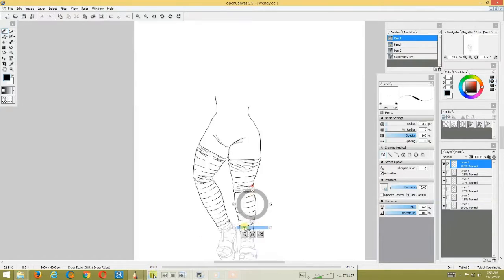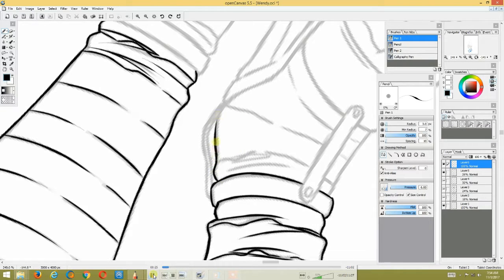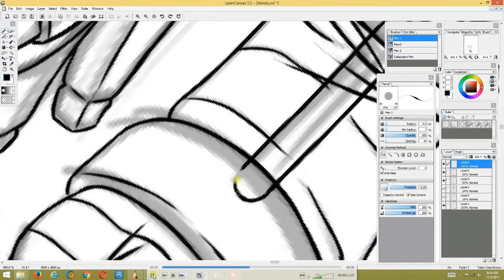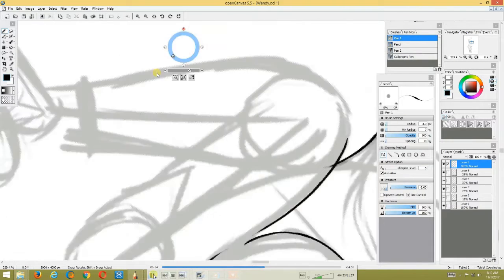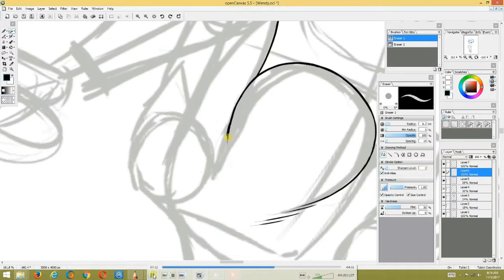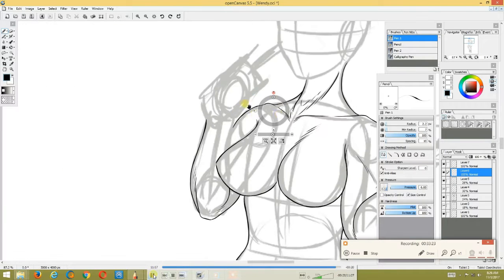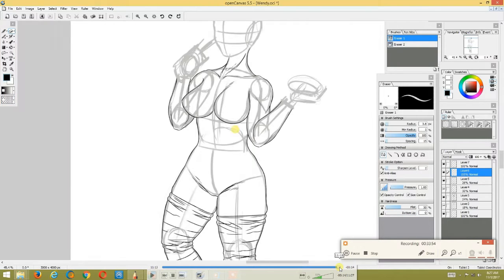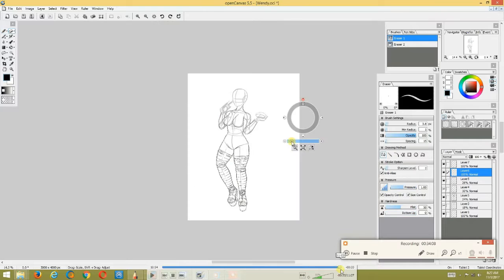Open Canvas Drawing Tutorials of fast food windy's part 4